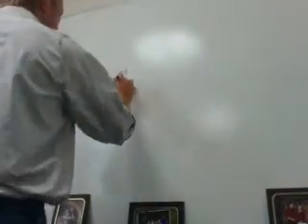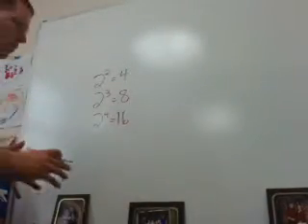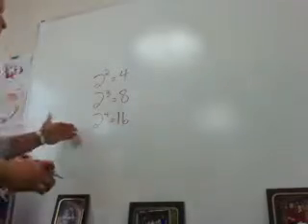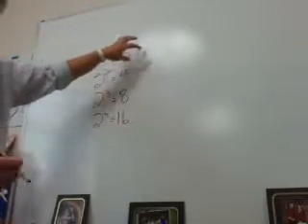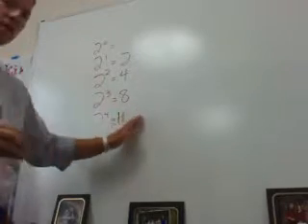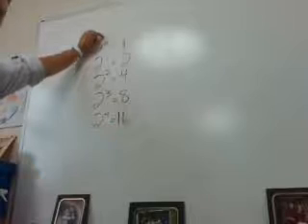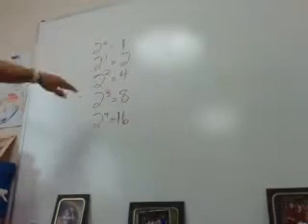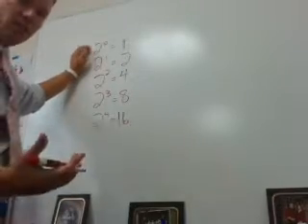CMB Mod 1 Video